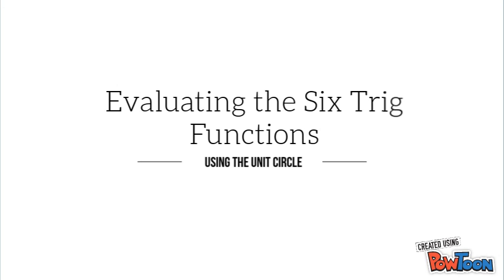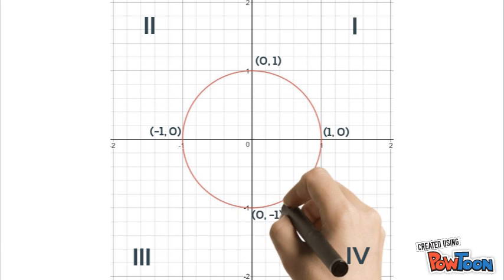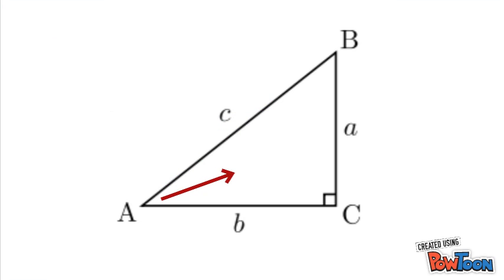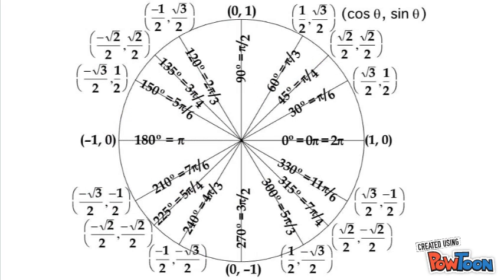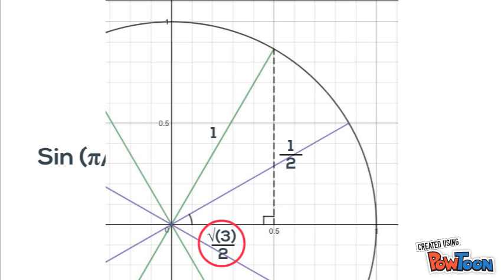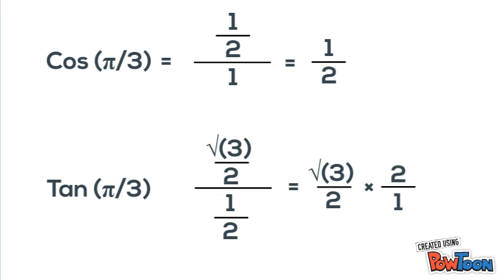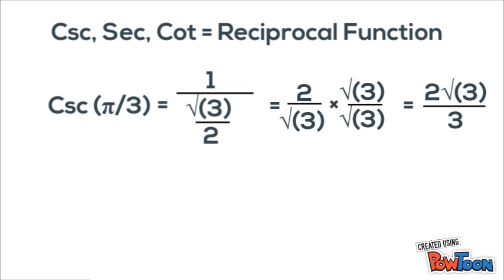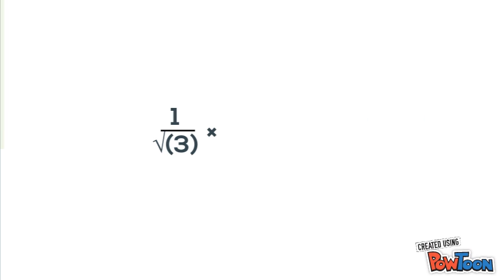I Speak Math - Unit Circle and Trig Functions